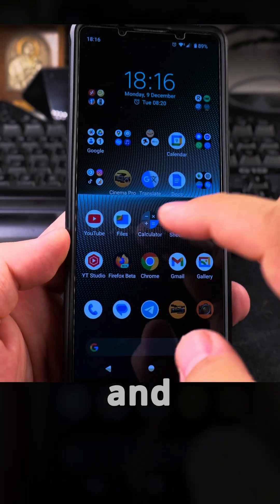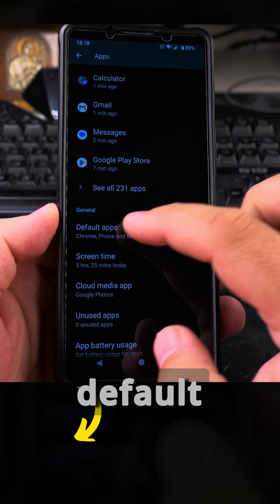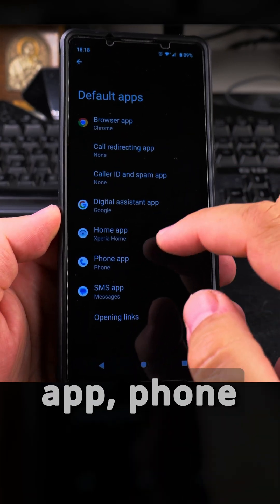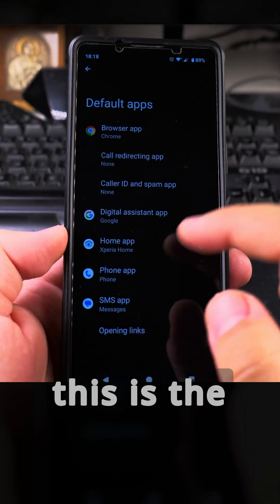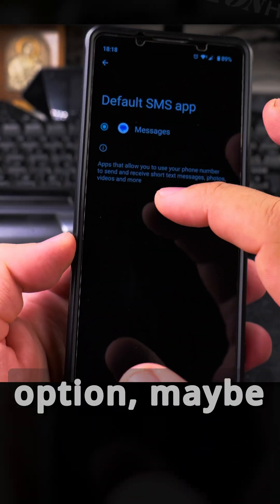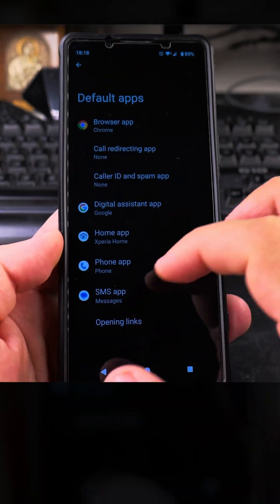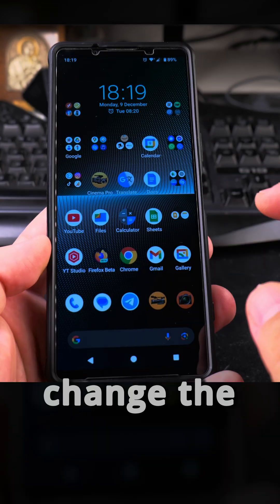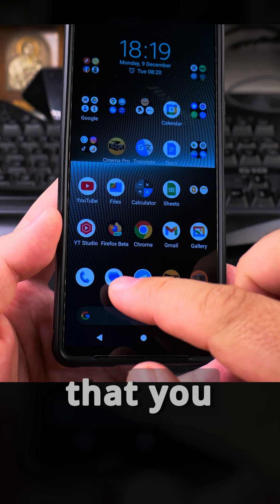How to Change Default SMS App to Google Messages on Android Devices 3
How to Change Default SMS and RCS App to Google Messages or Other SMS Apps on Android Devices.

How to change the default SMS app on Android and switch to Google Messages on Android. Set up a new SMS app on Android.

In this video, I'm going to guide you through the process of changing your default SMS and RCS app to Google Messages or any other SMS app on your Android phone or tablet.
Switching your default messaging app can greatly enhance your texting experience.

First, open the "Settings" app on your Android device. Scroll down and tap on "Apps & notifications" or just "Apps," depending on your Android version. Next, select "Default apps" from the list of options. Here, you  see a section labeled "SMS app." Tap on it to see a list of all the SMS apps installed on your device. From the list, select "Google Messages" or any other SMS app you prefer.

After selecting your desired SMS app, your device will prompt you to confirm the change. Once you confirm, the new app will become your default SMS and RCS app, handling all your text messages and rich communication services.

How these steps might vary slightly depending on your specific Android model and version.

Learn how to switch your default SMS and RCS app, making your messaging experience better. Watch the entire video for detailed, step-by-step instructions.